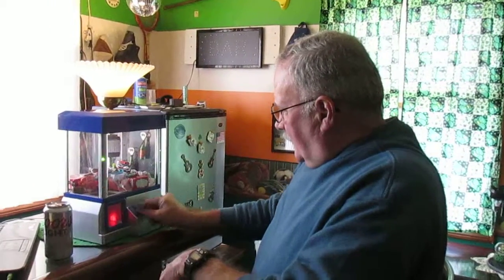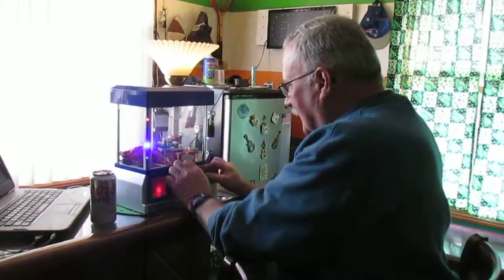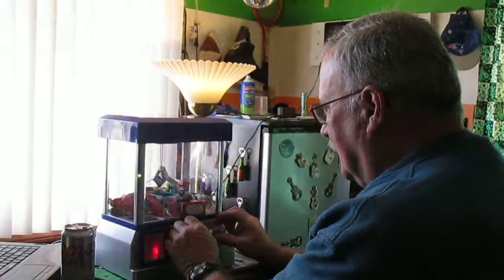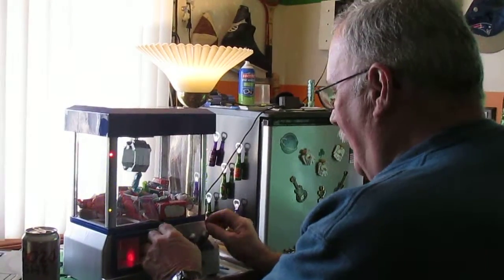The CLAW from Christmas Tree Shop. I Love It! Maybe 1 in every room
Under $20.00 from The Christmas Tree Shop. Never mind The Kids, the adults can be entertained for HOURS! Why should just the Kids have All the fun? I love the Christmas Tree Shops.